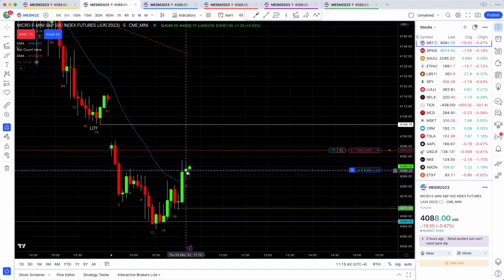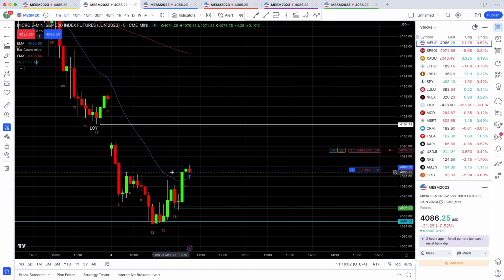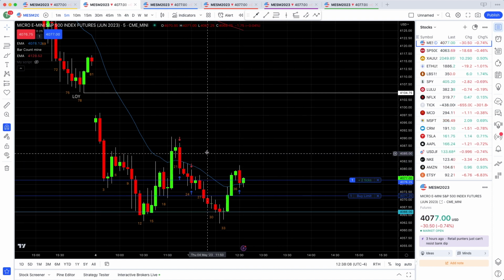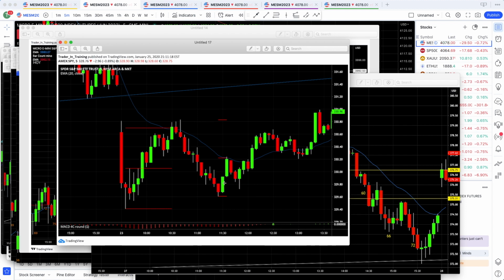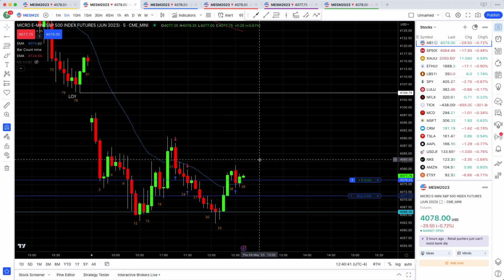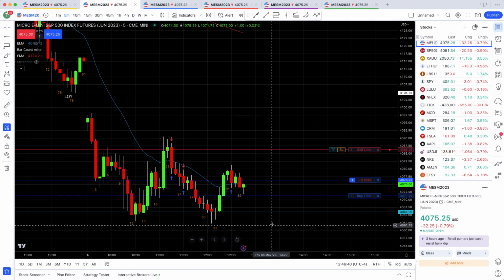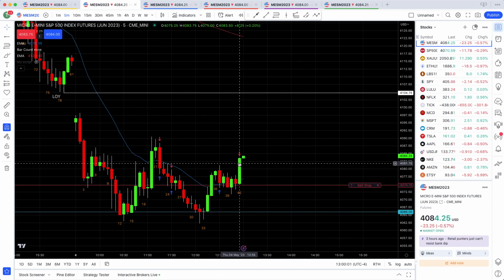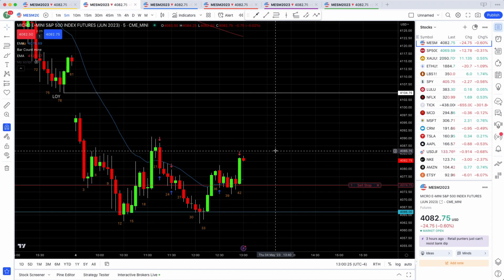E-Mini Trades: May 4th, 2023